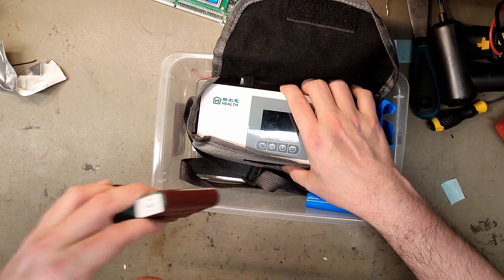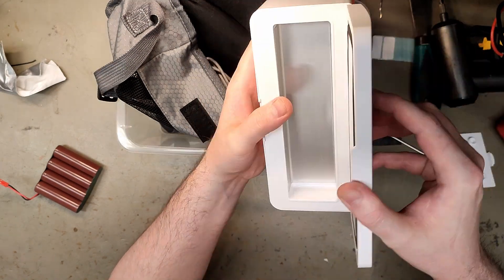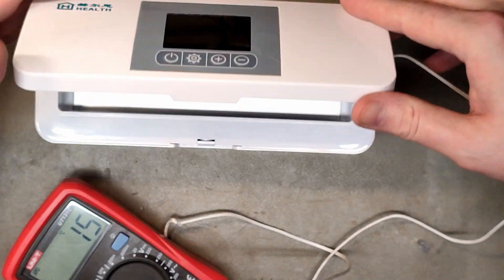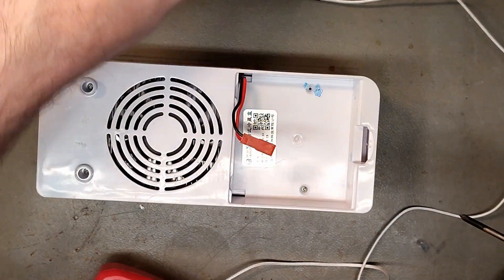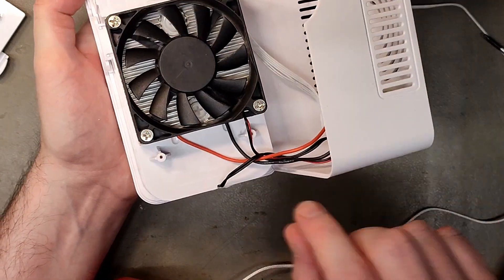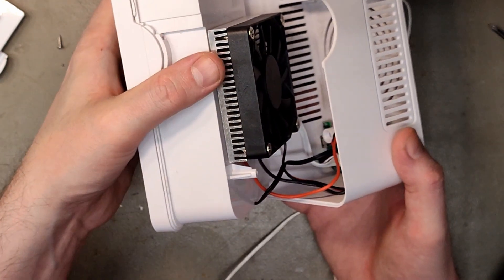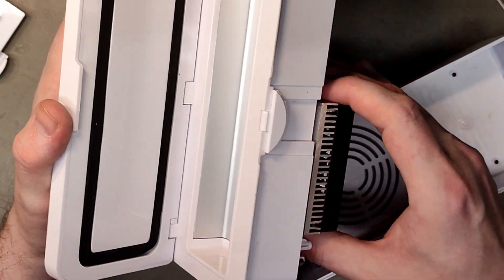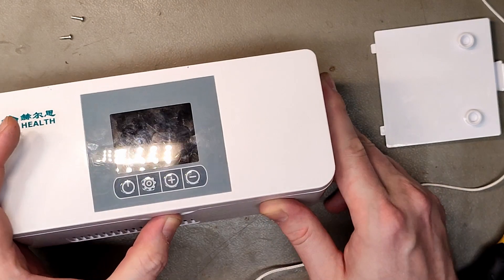Diabetes Medicine Refrigerator (Insulin Cooler) - What makes this thing cold?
Health sold on amazon for 387,78 US$: